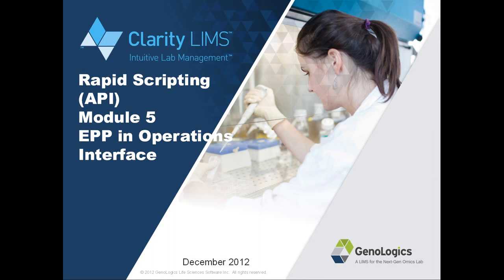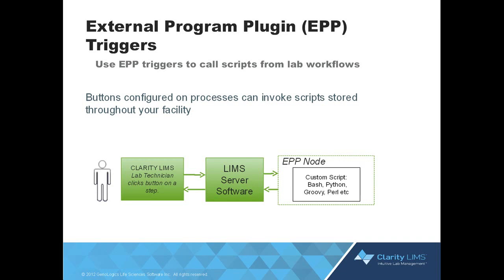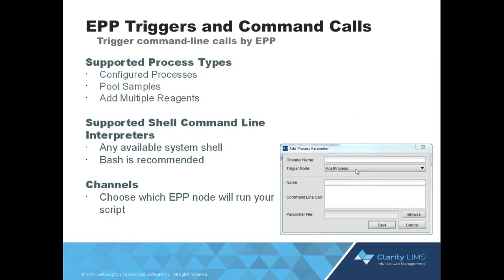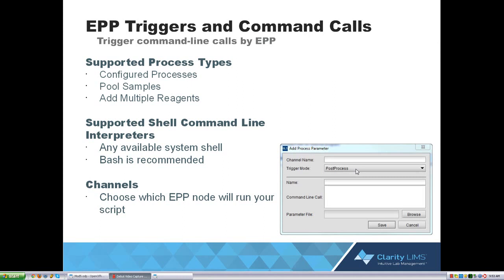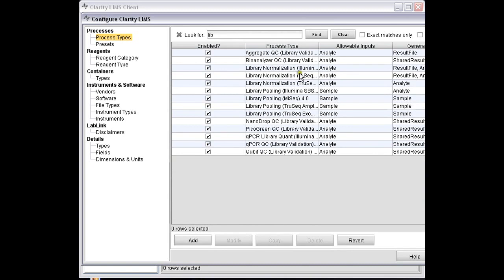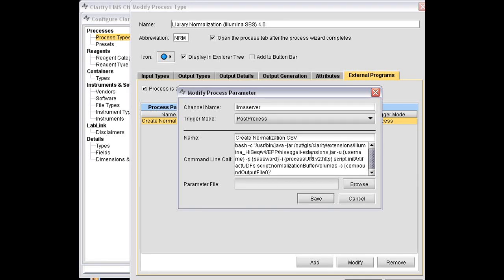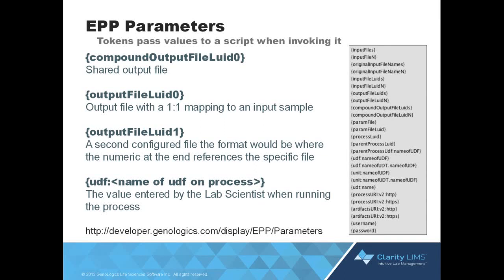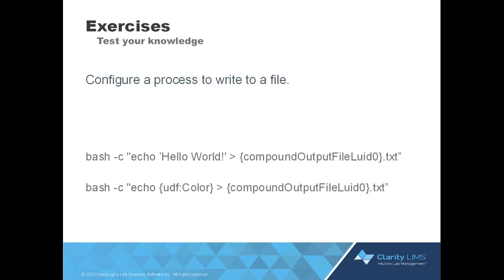BaseSpace™ Clarity LIMS API Training Module 5a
This video will focus on using the External Program Plugin (EPP) in the Operations Interface of BaseSpace™ Clarity LIMS.